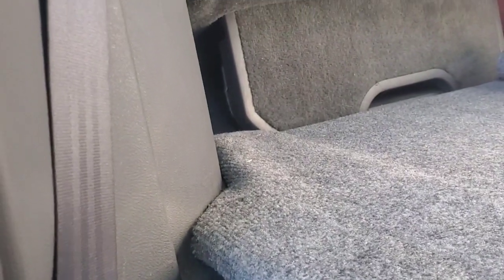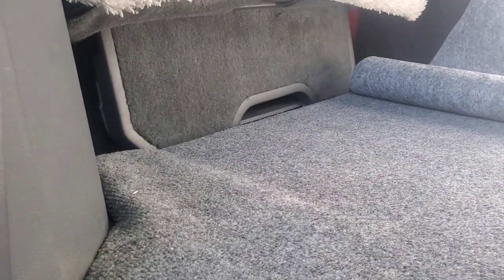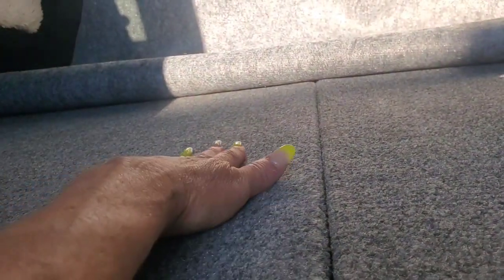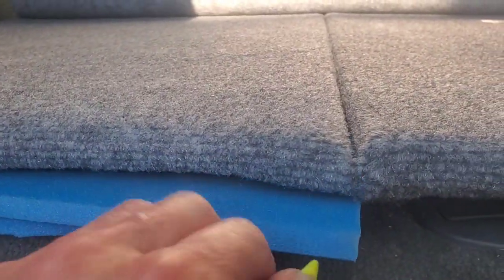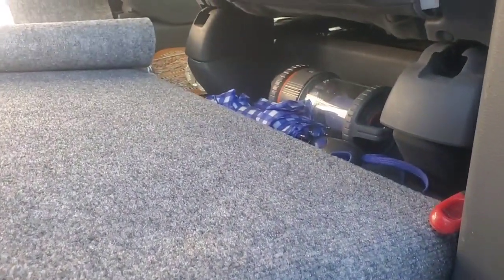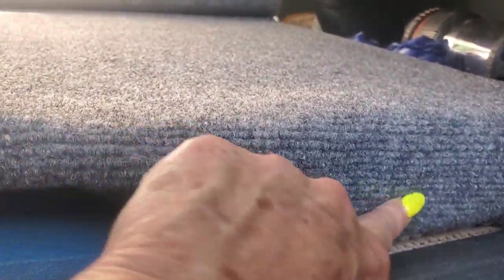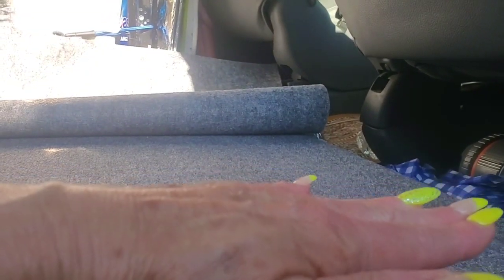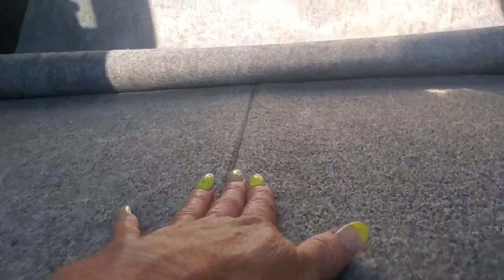How I leveled out the front floor area in my 06 Honda Odyssey floor. Quick and easy. 💥👍